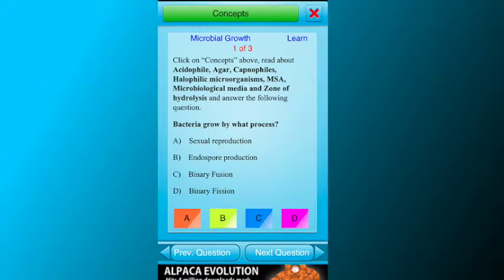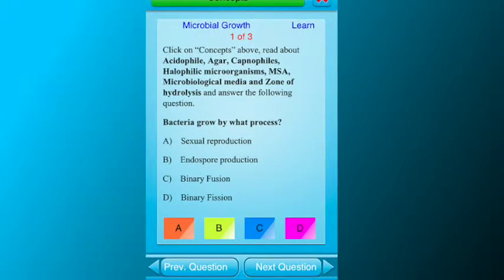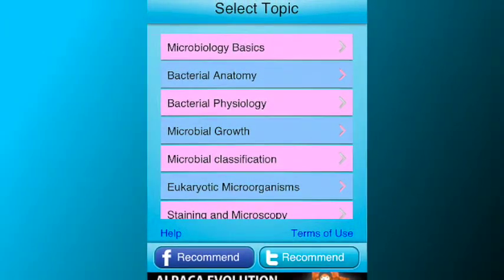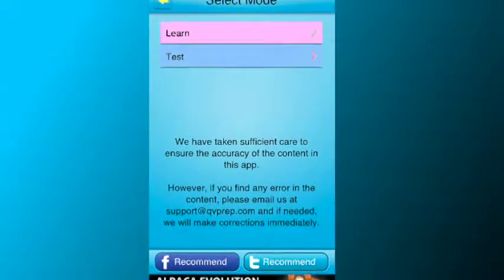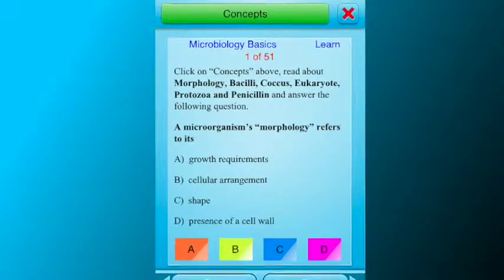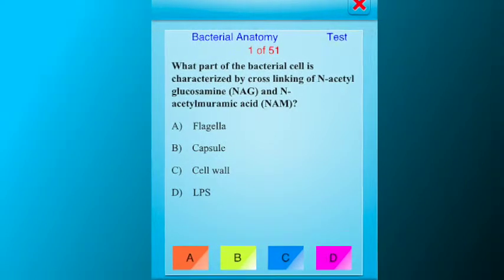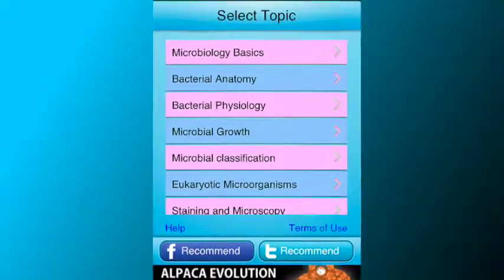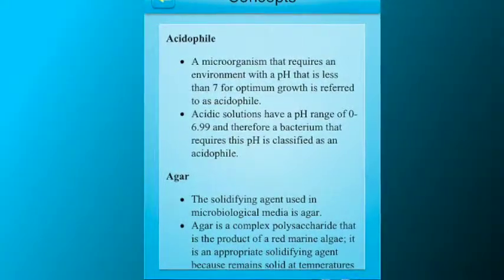Free iOS, Android, Windows phone app QVprep Learn Microbiology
FREE QVprep Lite Microbiology Learn Test Review

QVprep Microbiology Lite is FREE and has limited content. The app gives you the option to buy the paid QVprep Microbiology which has exhaustive content for preparation and gaining expertise in Microbiology. Please download this FREE app and try it out.

Topics Covered
* Microbiology Basics
* Bacterial Anatomy
* Bacterial Physiology
* Microbial Growth and Control in vitro
* Microbial classification
* Acellular and Eukaryotic Microorganisms
* Staining and Microscopy
* Bacterial Identification and Biochemical Testing (Laboratory tests and identification)
* Microbial Pathogens
* Applied Microbiology

QVprep Microbiology app is ideal for
* College Biology majors
* Undergraduates doing Microbiology
* Junior Physicians, Medical students and those taking USMLE Step 1 Microbiology
* Nursing students who want to learn, practice and review Microbiology
* Medical technicians, Laboratory technicians and Physician assistants
* Pre medical students
* Pre medical Entrance exams for admission in medical colleges
* Preparing for job interviews
* Hospitals and labs to provide training to their staff
* Even 11th and 12th graders

Features:
A) LEARN MODE
The app allows you to learn Microbiology concepts in a very simple and user friendly manner. In the "Learn" mode of the app, you click on the "Concepts" button, review the "concept text" and then answer multiple choice questions related to the concept that you just reviewed. If you answer wrong, a detailed "answer explanation" will be displayed, which will reinforce learning. Proceed in this manner to complete a particular topic at your own pace.
Thus, by referring to the "Microbiology Concept text" and then answering multiple choice questions, your learning is faster and complete.
QVprep Microbiology Lite is FREE and has limited content. The app gives you the option to buy the paid QVprep Microbiology which has exhaustive content for preparation.

B) TEST MODE
In the "Test" mode, the app does not show the context text to help you. Instead, you use your learning from the app and attempt multiple choice questions. Again, the app prompts you with detailed answer explanation in case you answer wrong. This proven process again reinforces learning.
Share your test score by emailing the scores to yourself or someone else. The app also allows you to post your score on your Facebook page or your Twitter account.
With an exhaustive content on Microbiology, we are sure you will be able to learn, review and excel in Micro Bio.

QVprep Microbiology is useful for
* Micro Bio Exam preparation
* Revision of concepts to aid in your career in medicine
* Microbiology Concept Review
* Microbiology for National Board Dental Exam Part I

* This app is ideal for accelerated learning at your own pace, on the go.